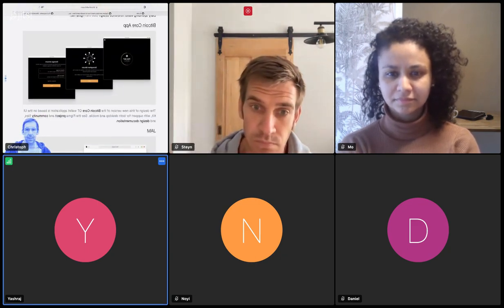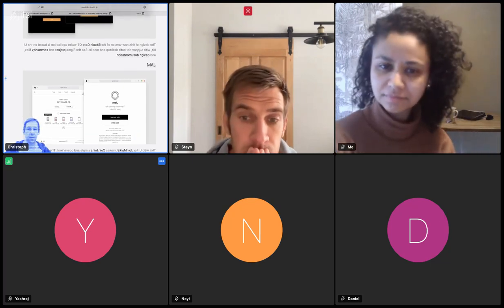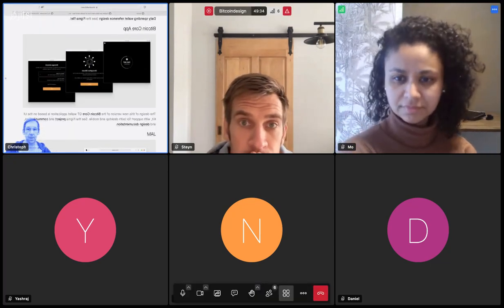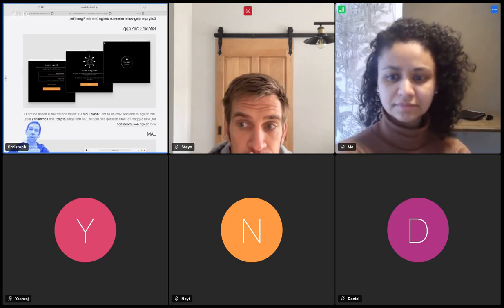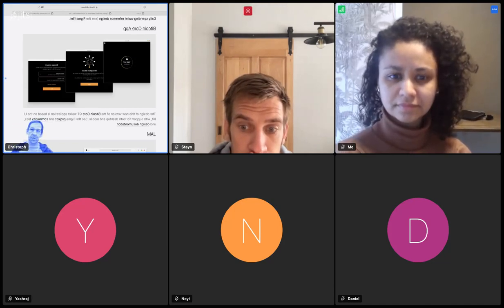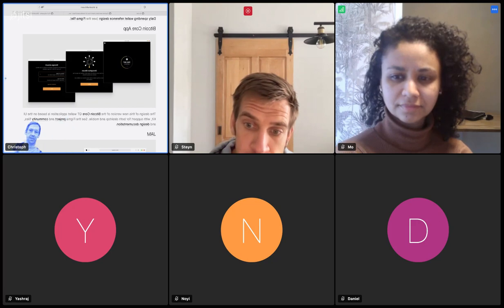Bitcoin Design Guide Jam Session #45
In this work session we went over the outstanding tasks in milestone 18, with the big one being the Payjoin case study. We also talked about a handful of other tasks, as well as structuring future milestones based on mini-projects that we all collaborate on together.